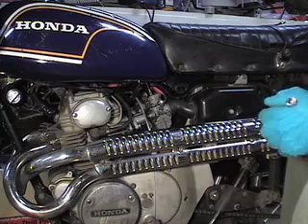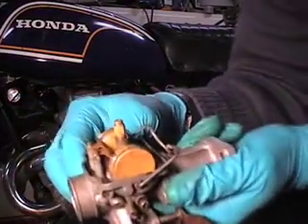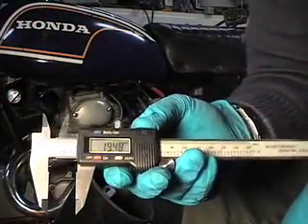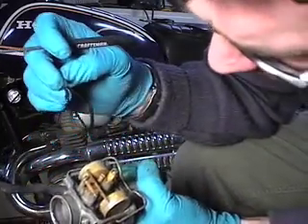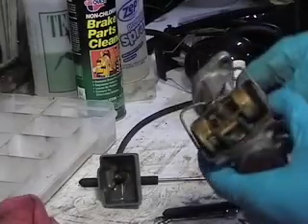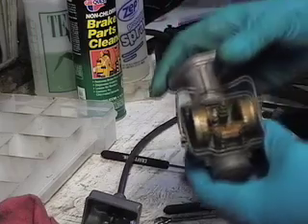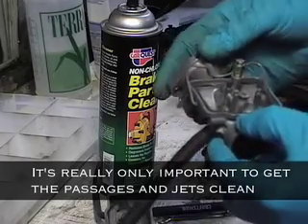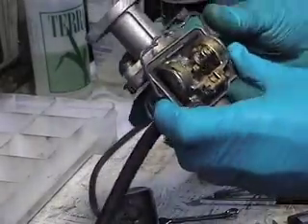CL175 Racebike Project part 7: Carbs, carbs, carbs and carbs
The bike wasn't running that well, so I decided to do two things: check the float levels and reset them if necessary, and when that didn't do anything, clean them out.